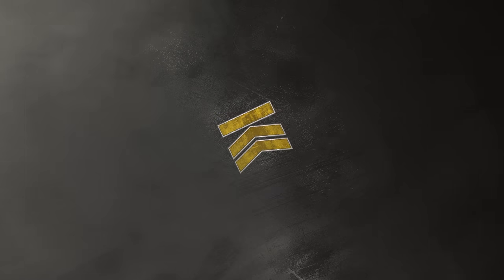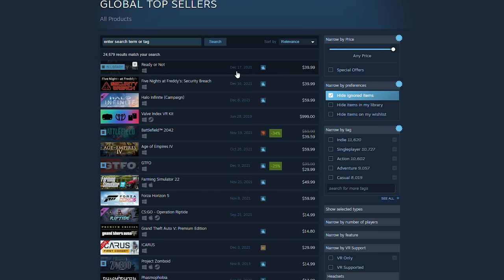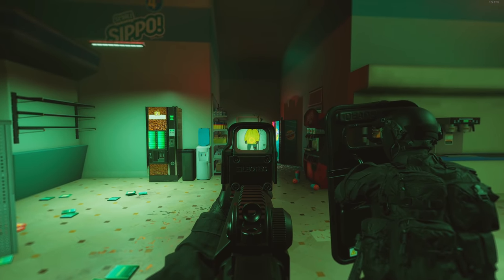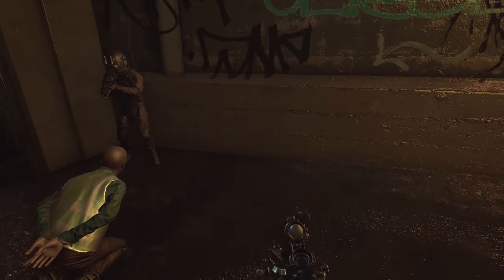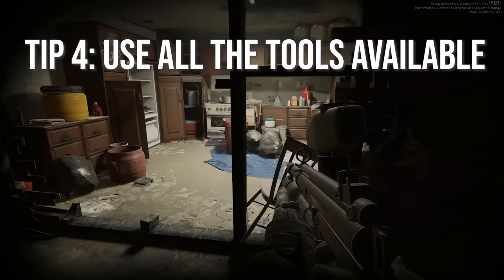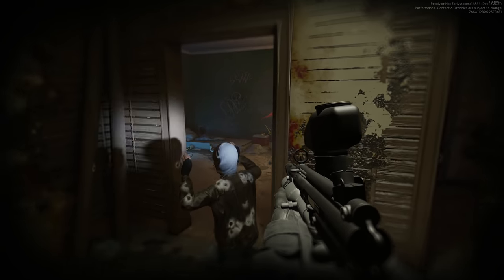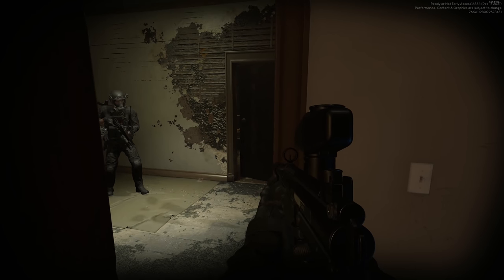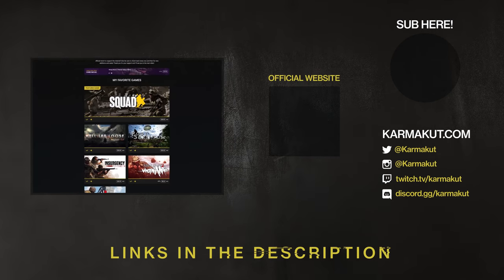Ready or Not is NOW AVAILABLE (Impressions and Tips)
Thanks to the boys @Justinred87 @ControlledPairsGaming @gr1m375

💾 Trying to host a game server? for all of your server needs and save $30 on your first month off by using the code: KARMA!